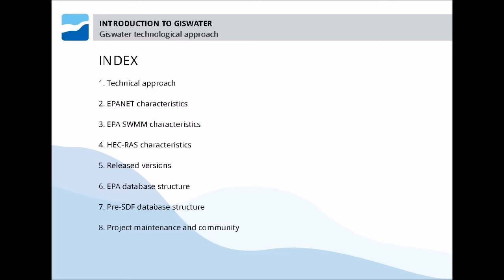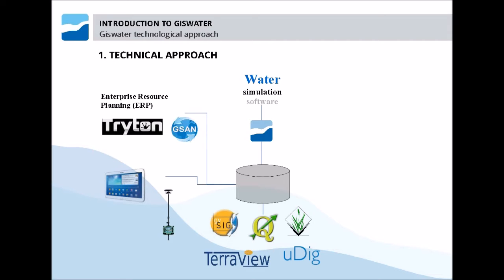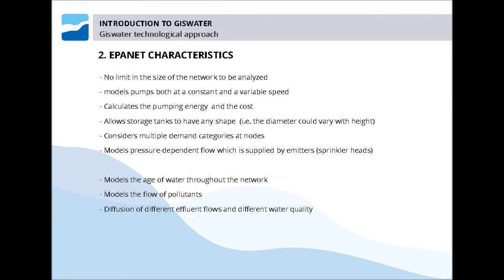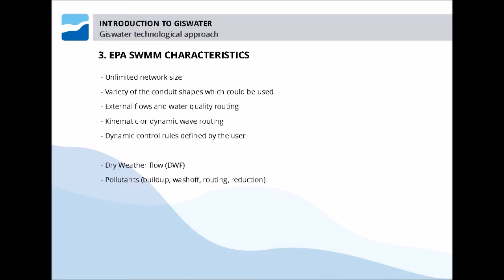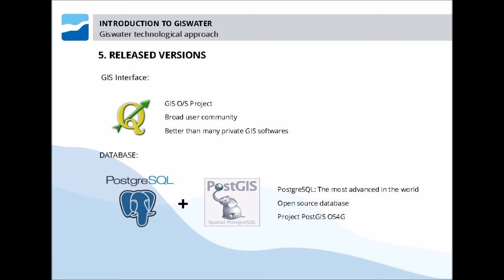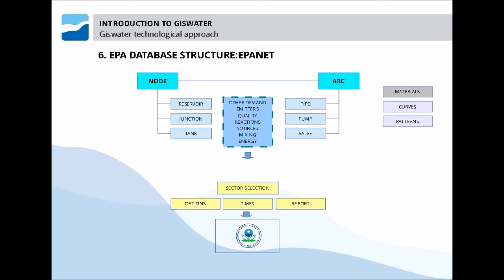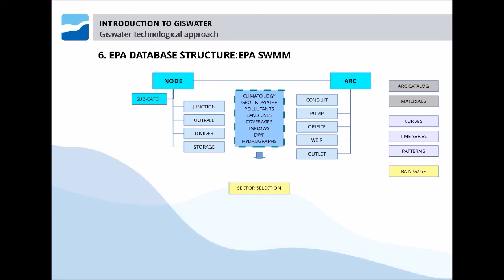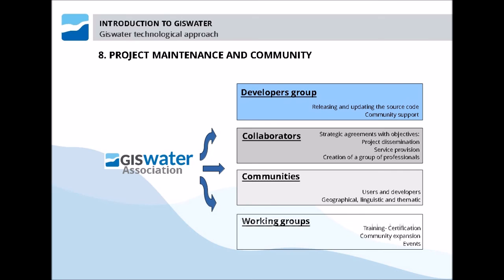GW1 Theory 03 - Giswater Technological Approach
Technical approach
EPANET characteristics
EPA SWMM characteristics
HEC-RAS characteristics
Released versions
EPA database structure
Pre - SDF database structure
Project maintenance and community